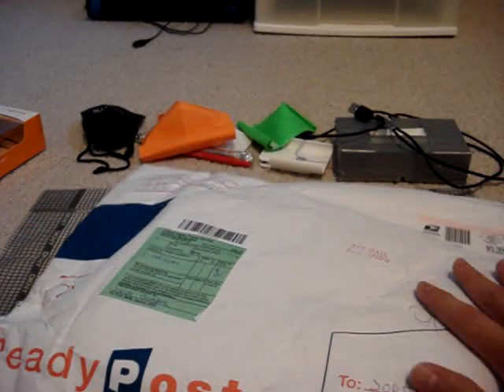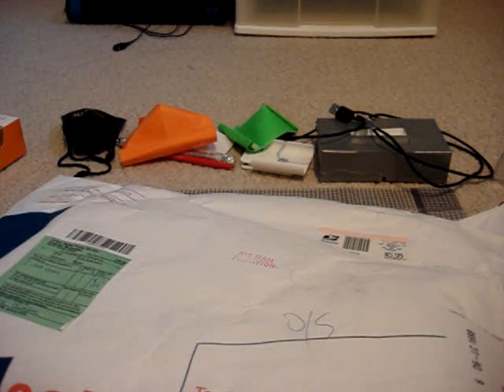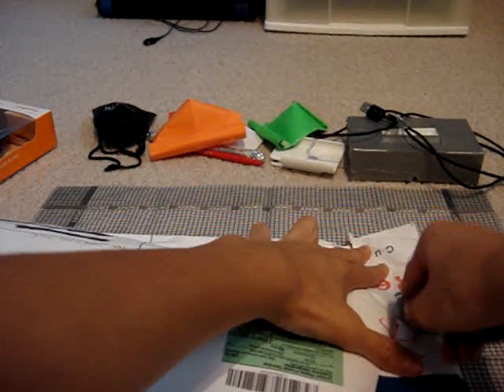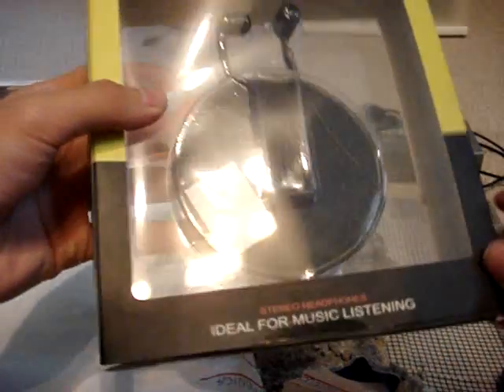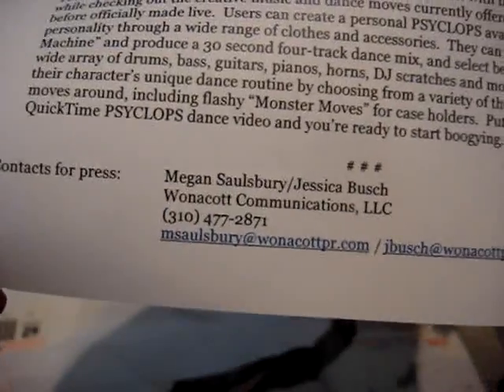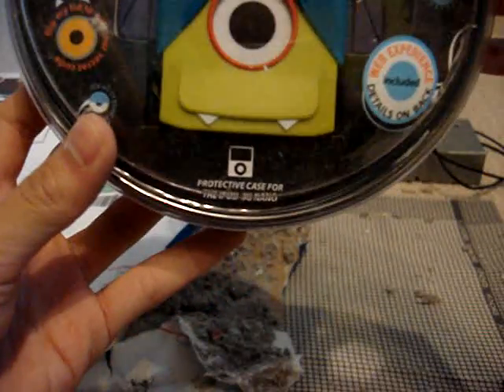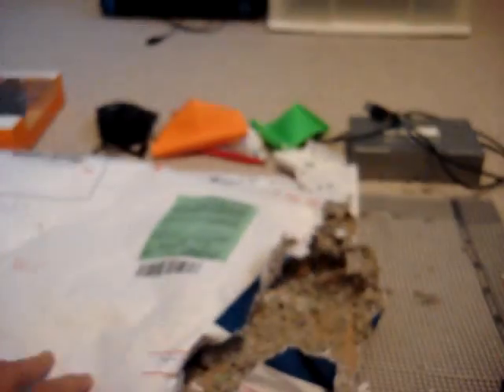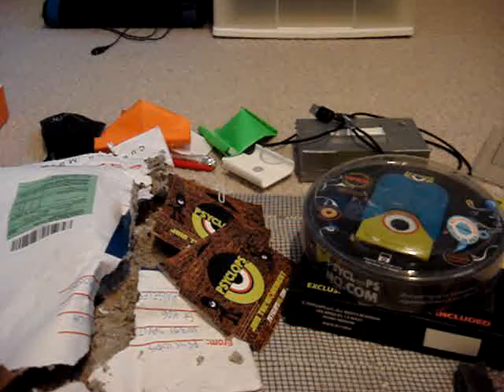Psyclops HQ Unboxing 07/13/09 !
So excited as you guys can probably hear from my stumbling words, repetitive sentences and fast speech. First ever package recieved from a company for review purposes :) Thank you Psyclops so so much for sending these out, I can't wait to try them out and do a review !